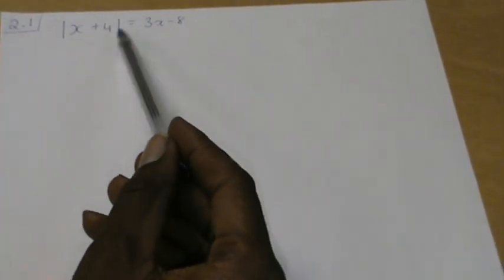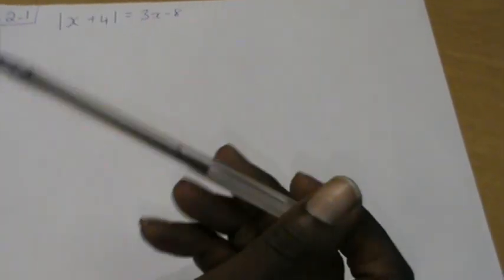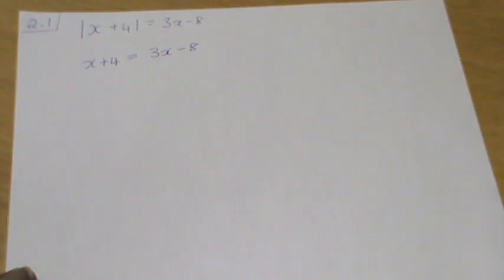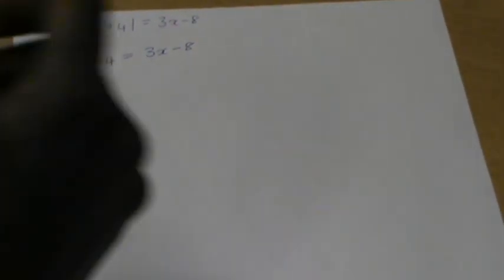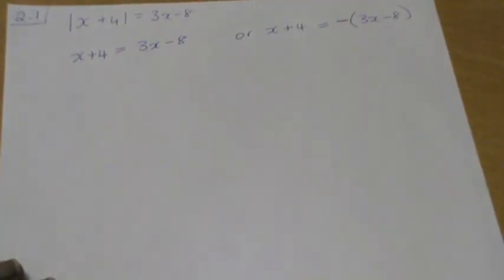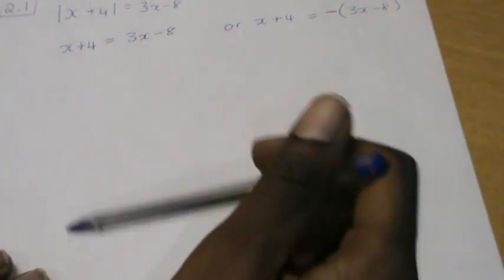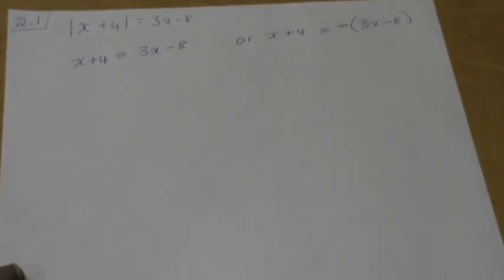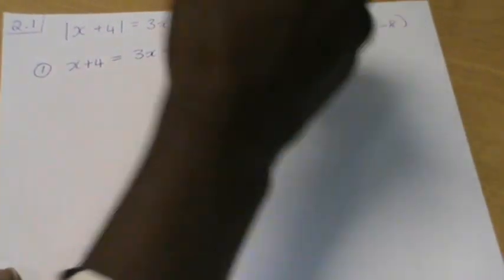Solve equations with absolute values: |x+4| = 3x-8 part 1